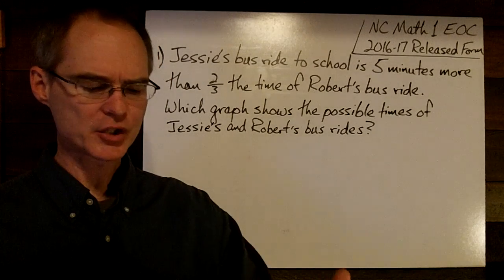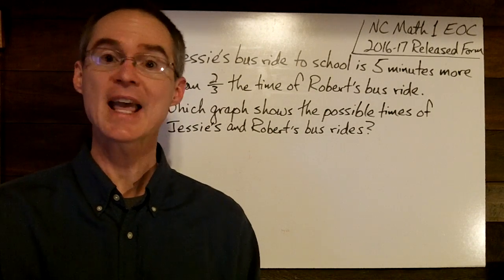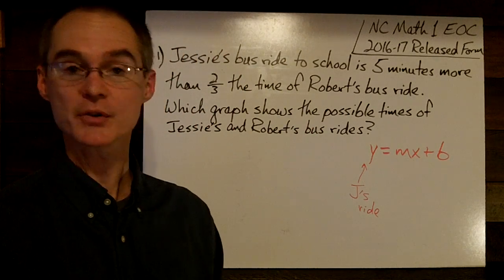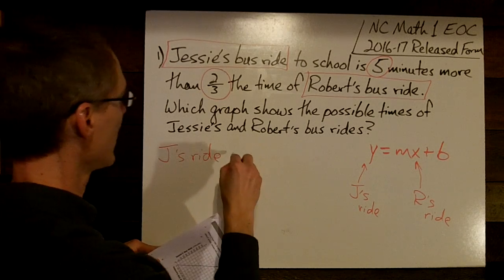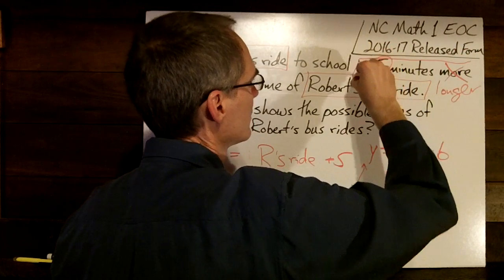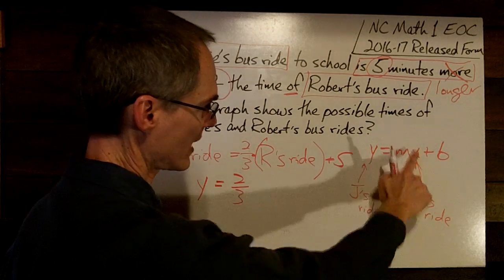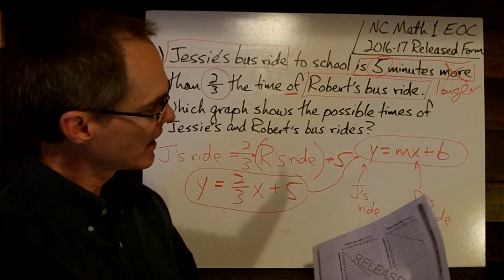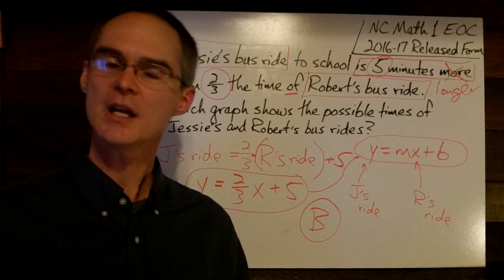NC Math 1 EOC 2016-17, Problem 1